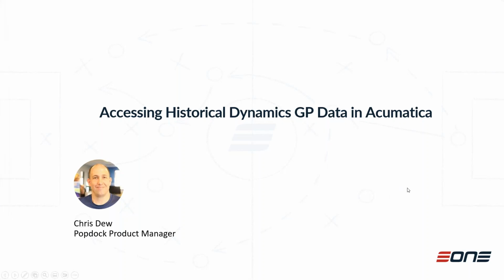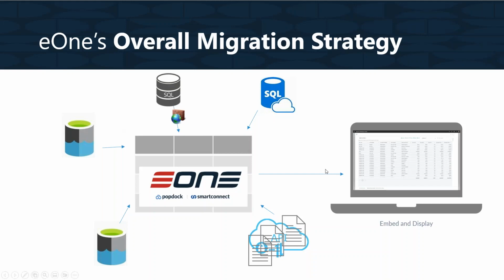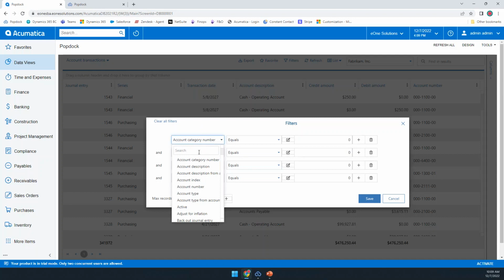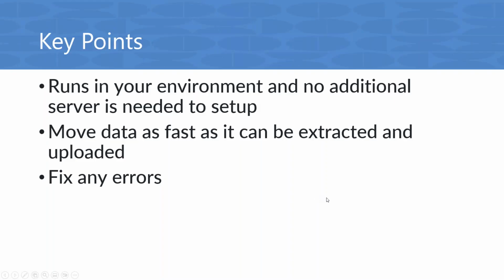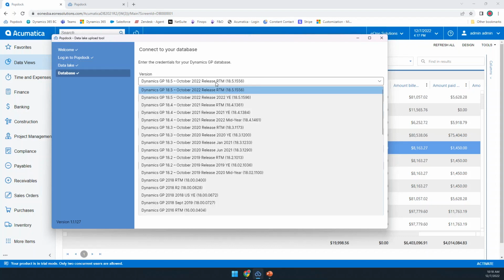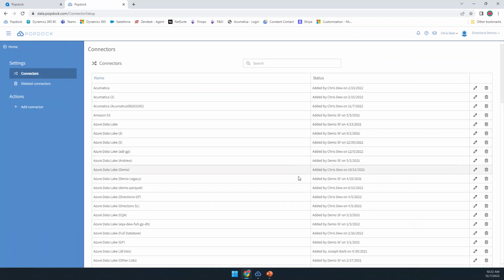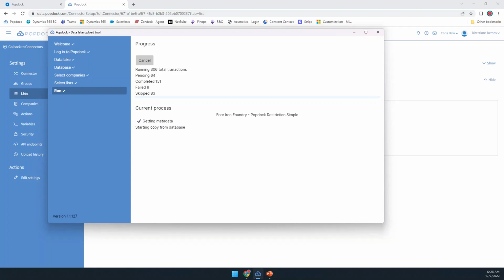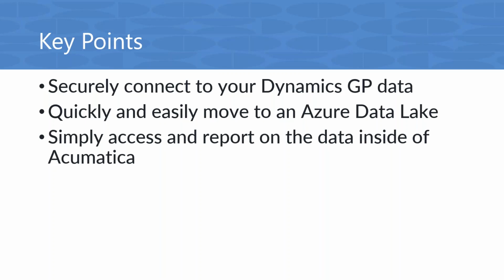Accessing Historical Dynamics GP Data in Acumatica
In this video, learn how you can access your historical Dynamics GP data in your new Acumatica system. Storing your data in an Azure Data Lake and viewing it with Popdock is the easier, simpler, and faster way to migrate.

Here is what we will be covering in these webinars:
- How Popdock moves the data.
- How Popdock allows you to see all your data.
- Combining historic data & new data into lists.
- Embedding data anywhere in your system.